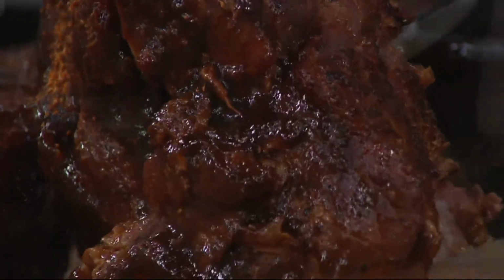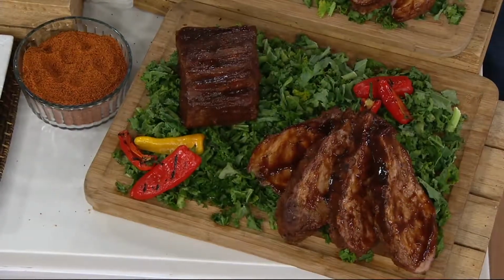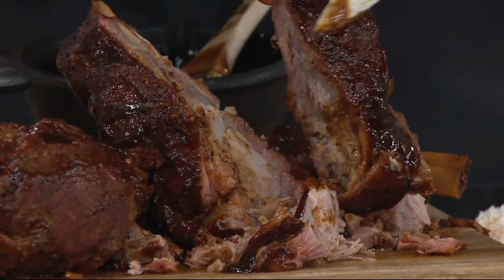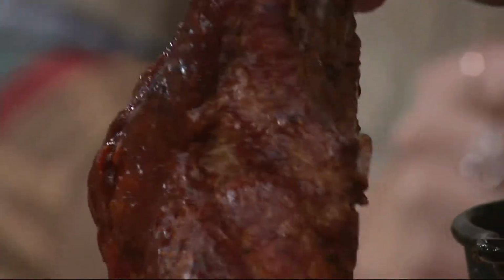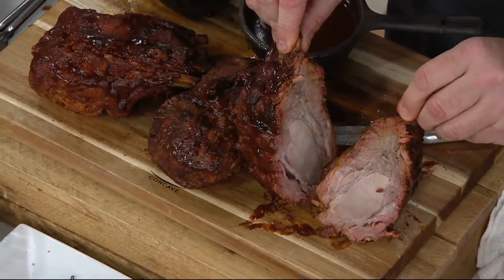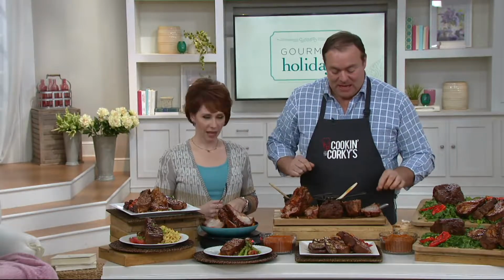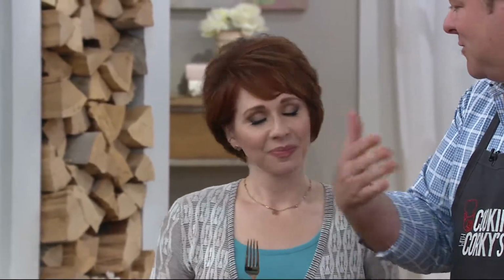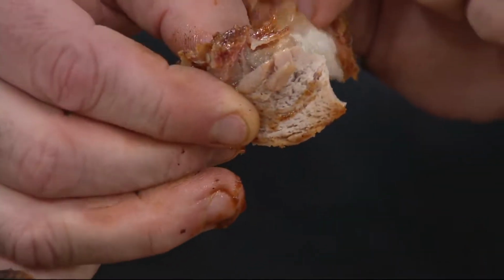Corky's BBQ (4) 2lb Competition Style BBQ Rib Chops on QVC